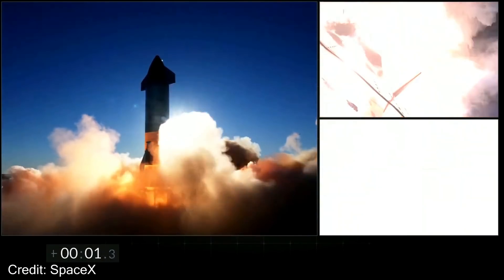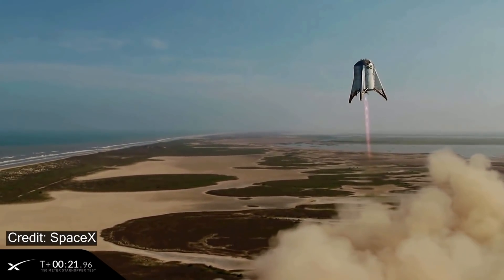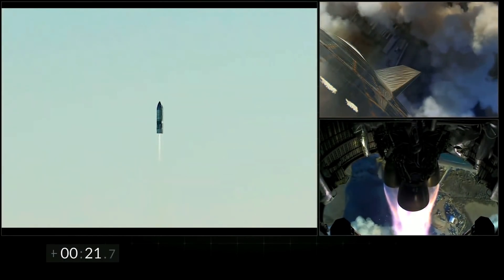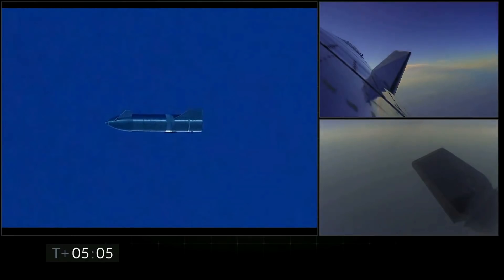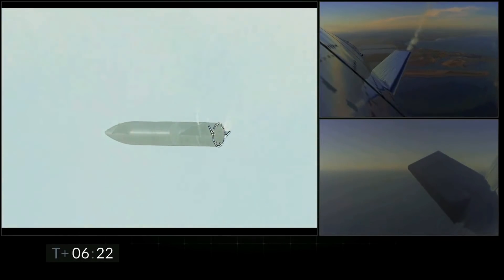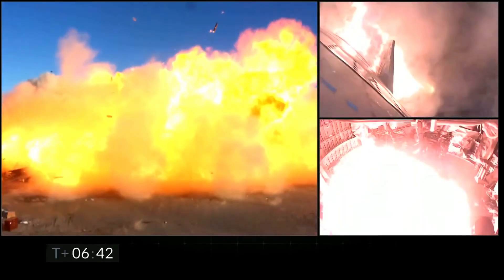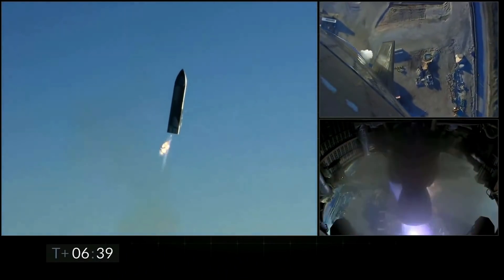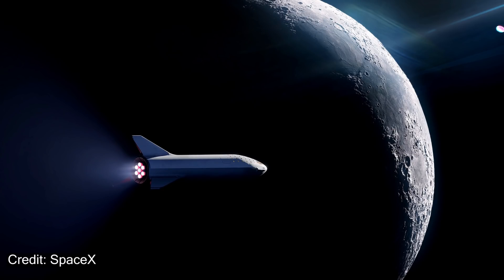SpaceX Starship SN8: Flight Recap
What is SN8? How did the test flight go? What caused the failure at the end?

0:00 Introduction
2:05 Liftoff
3:00 Engine Cutoff
3:19 Aero Control
4:52 Landing
5:44 Failure Source
6:35 Green Exhaust
7:40 Conclusion

In this video, we look at SpaceX's recent test flight of the SN8 vehicle. Starting with a brief explanation of SN8 and Starship. Followed by a discussion of some of the key events throughout the flight, including ascent, engine cutoffs, aerodynamic maneuvers, and landing.

We then discuss what happens in the last few seconds of the flight, and what might have caused the failure to land, and the green exhaust plumes. Finally, recognizing the overall success of the test, and the excitement for the future to come with Starship and SpaceX's developments.